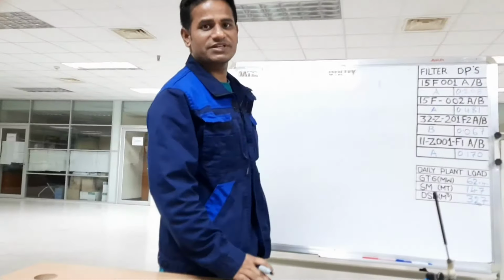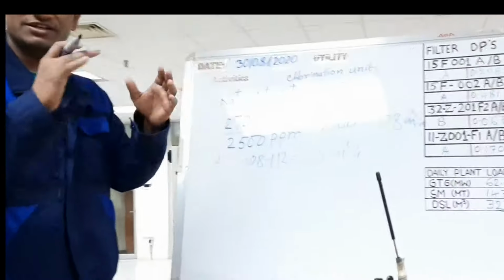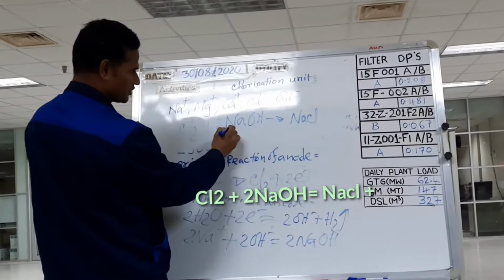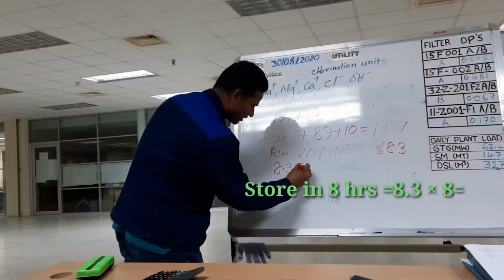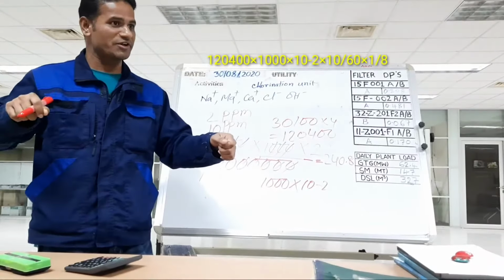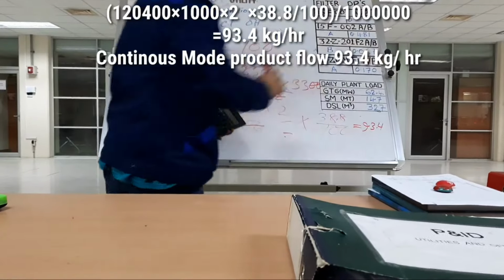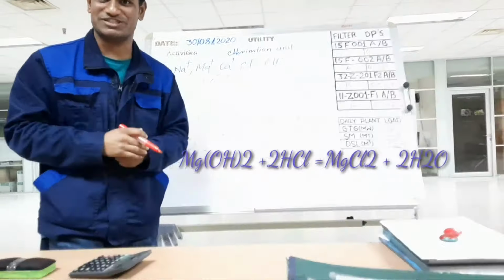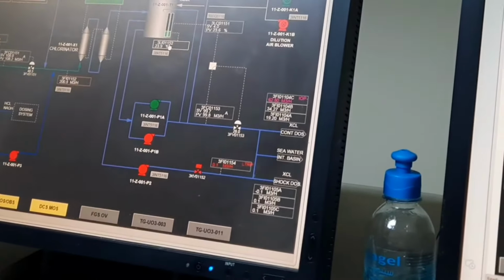How to produce Chlorine (Cl2) from Sea Water. Chlorination Plant Details with DCS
Today I will discuss about how to produce Chlorine From Sea water. it's very simple & Easy way.I gave given full information about Chlorination Plant. It is very helpful videos for Technical person/Industrial people/Fertilizer Plant /Oil & Gas Sector/Water Treatment Plant peoples etc.I have try to give more information about Chlorination Plant.I hope Technical/non technical/skilled/unskilled people will easily understand my lecture.If there are any confusion you can contact me on below link:

FARHAD BD, Tech.Farhad Bd, Protham alo,Bangladesh, Cumilla,Chittagong, technical, knowledge, learning, education,school, college, foreign,

Google Adsense tax form submit process